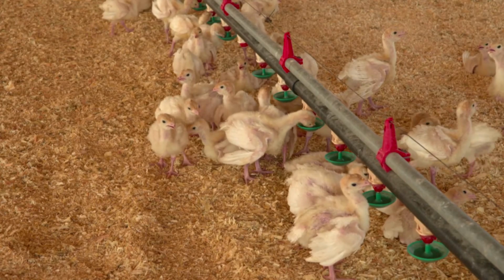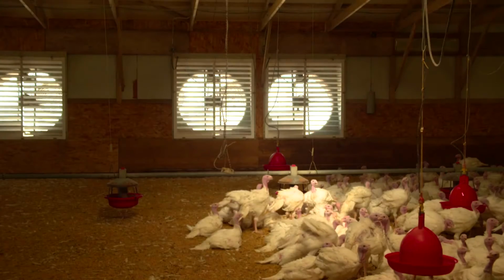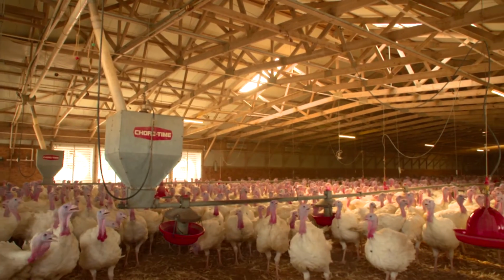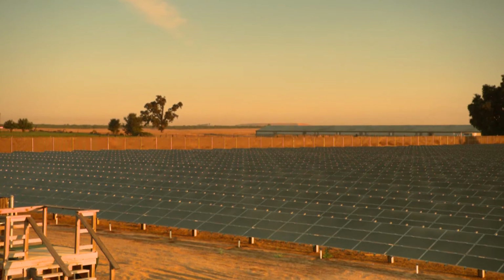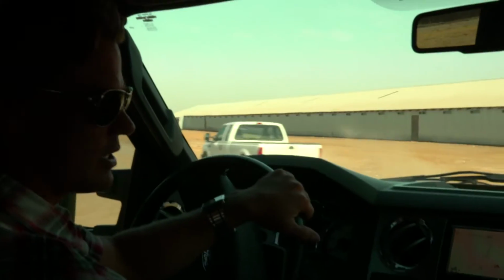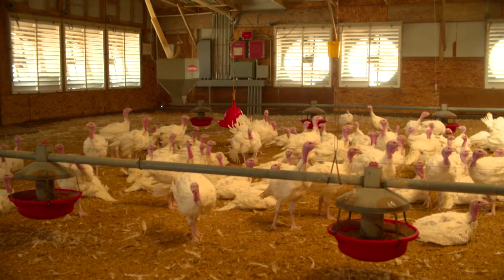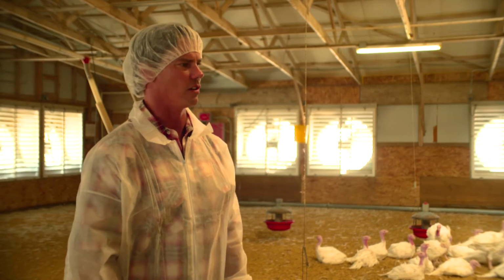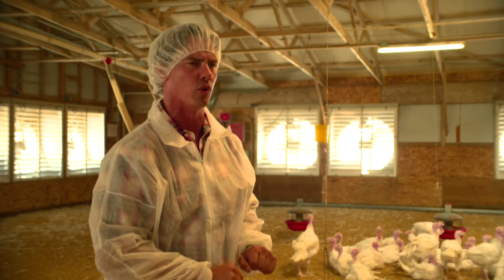Turkey Documentary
Just in time for the holidays, learn about how turkeys are raised at Nilsen Farms in Wilton, Calif. Nilsen Farms uses its natural resources to create sustainable energy and eliminate waste.
For more information and to join the conversations, please visit us